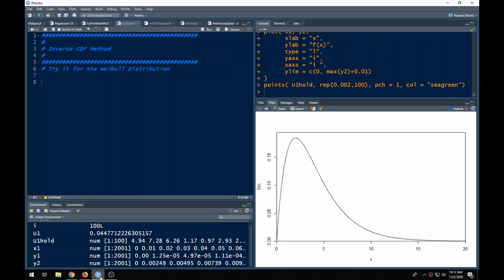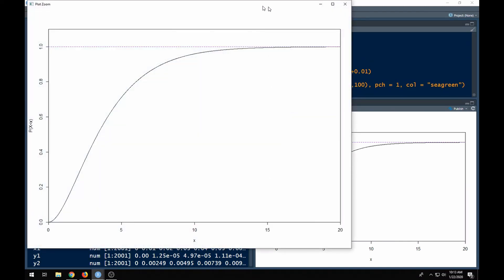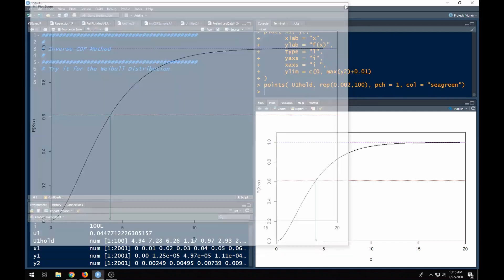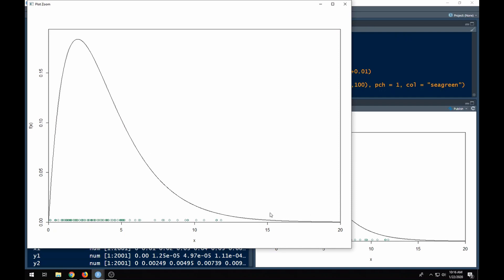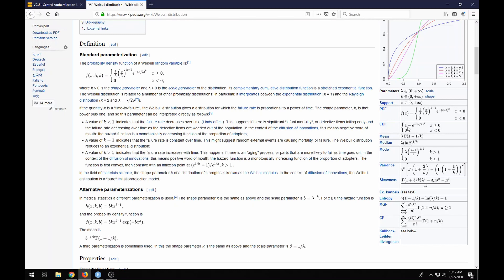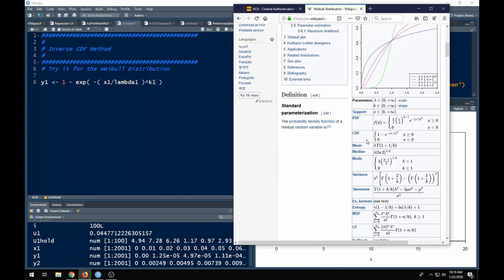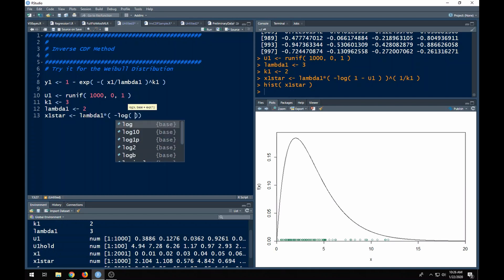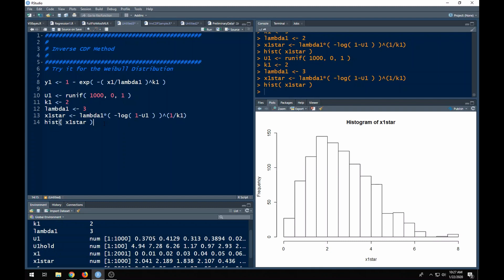Inverse CDF Sampling in R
Learn how Inverse CDF Sampling works and look at an example of the two parameter Weibull distribution.